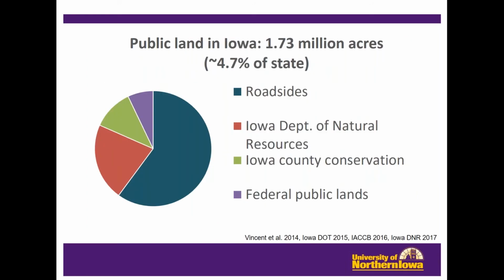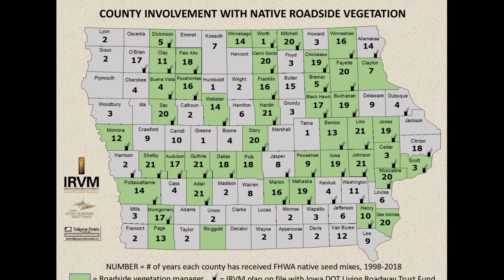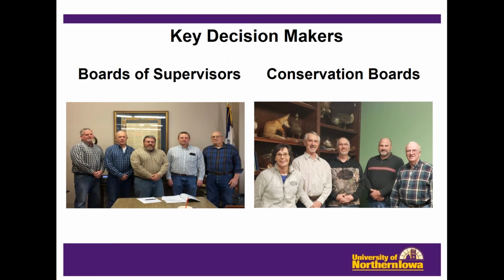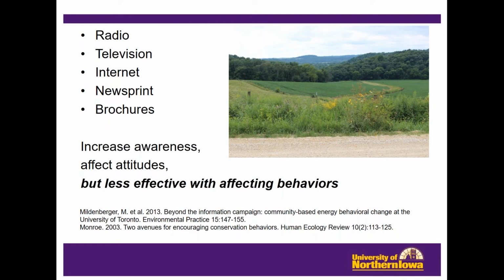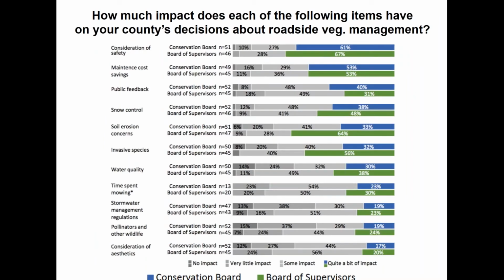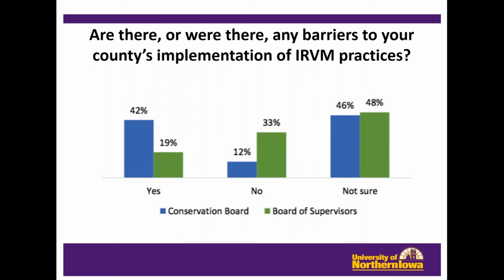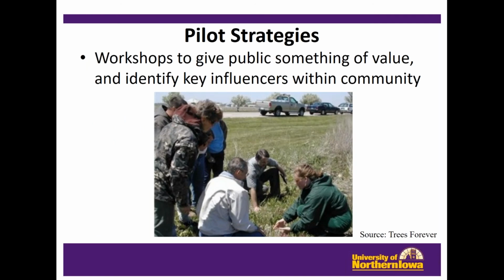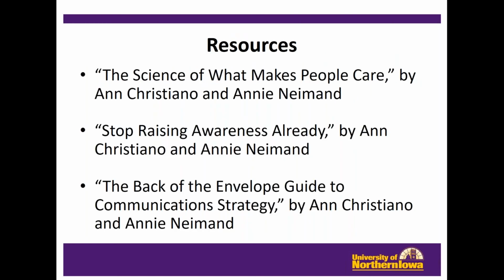Framing the Case for Rights-of-Way Habitat to the Public and Decision Makers - February 21, 2019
Presenter: Dr. Kristine Nemec, UNI Tallgrass Prairie Center, Rights-of-Way as Habitat Working Group meeting on February 21, 2019 at the Renaissance Schaumburg Convention Center in Schaumburg, Illinois.

This presentation highlights efforts in Iowa to implement integrated roadside vegetation management on secondary roads, and provides resources and information that can help frame a business case for creating pollinator habitat on rights-of-ways.